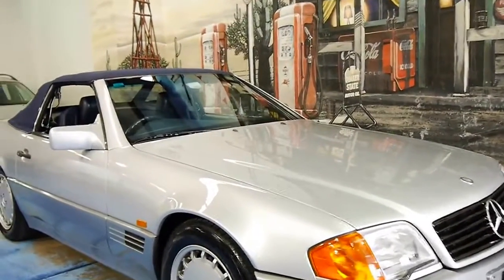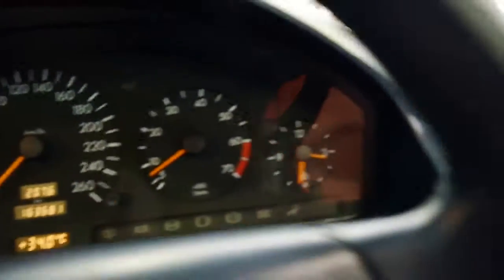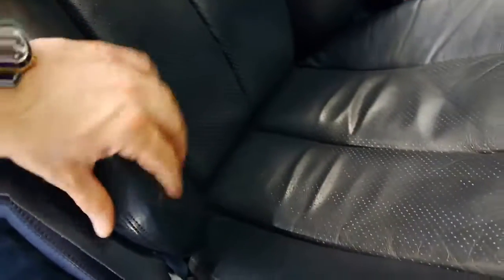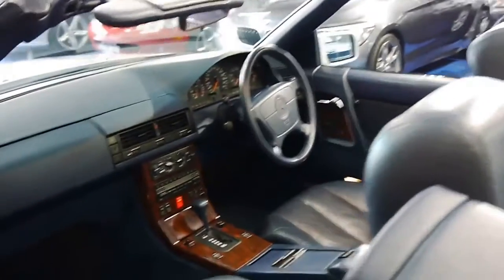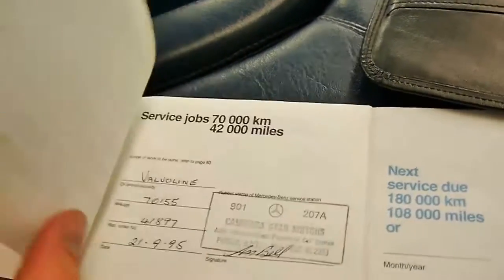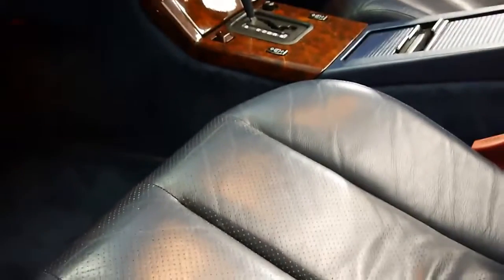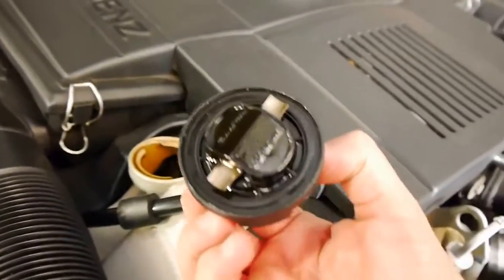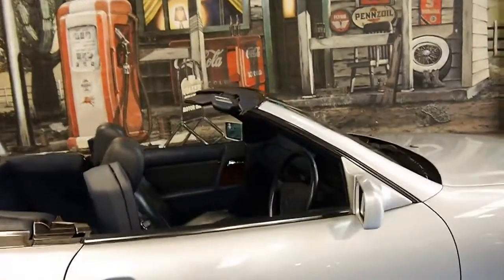Mercedes Benz SL500 R129 Convertible